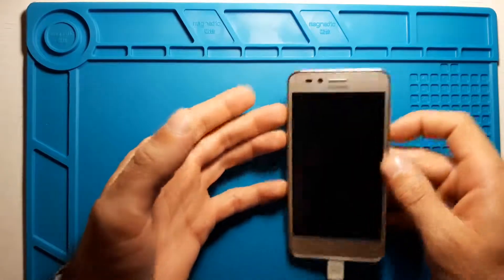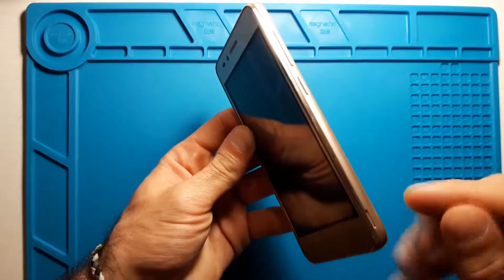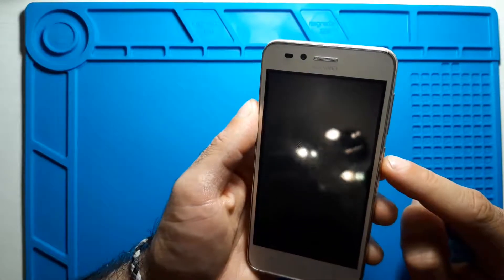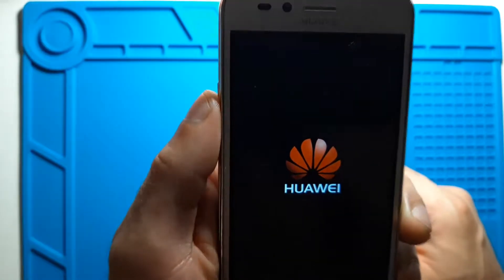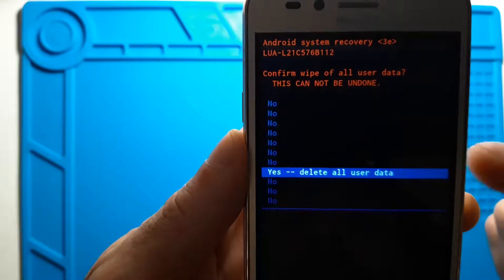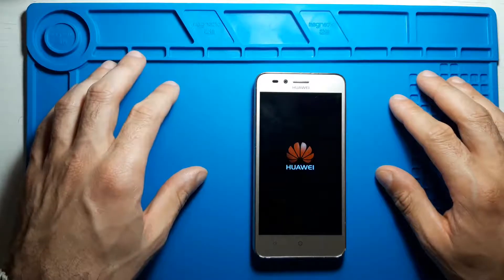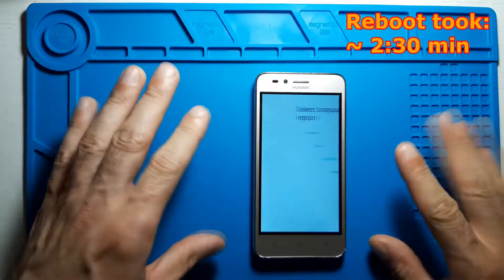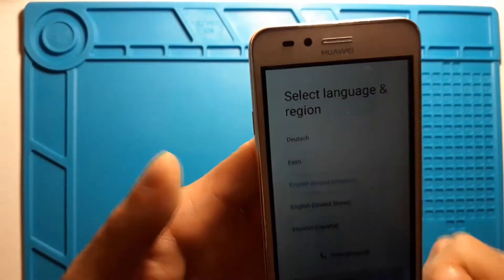Factory reset Huawei Y3 II (LUA - L21)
How to factory reset a Huawei Y3 II (LUA - L21).